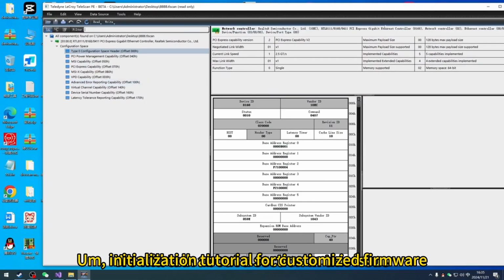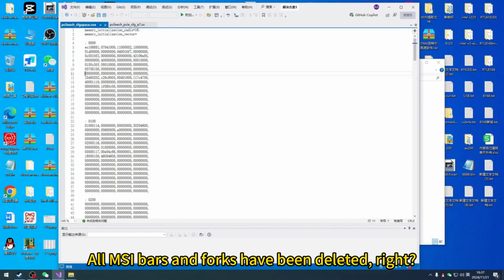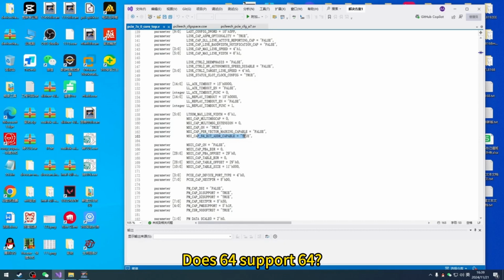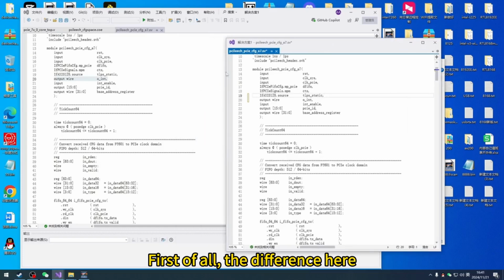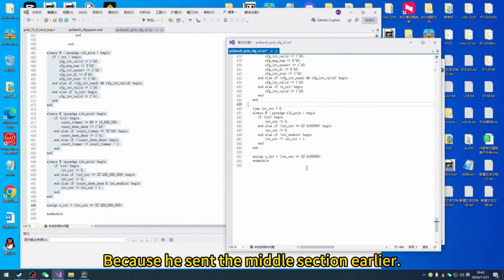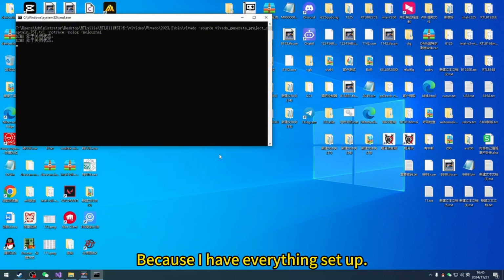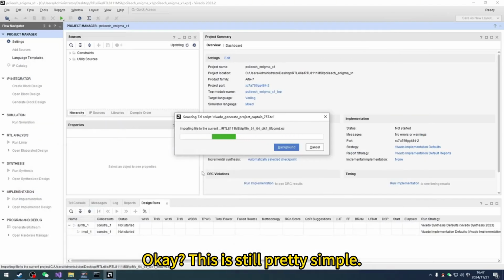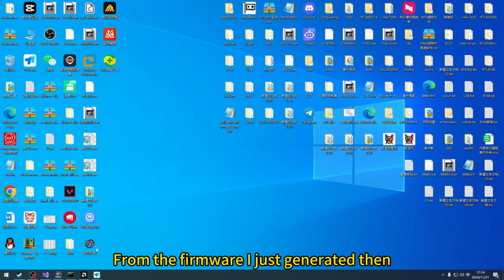Custom DMA Firmware MSI Interrupt Tutorial: Full In-Depth Explanation